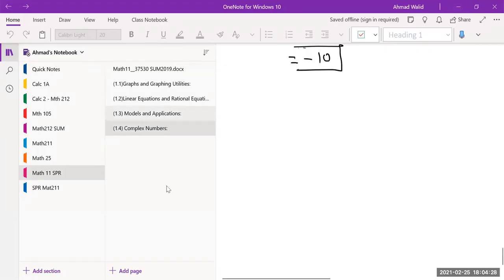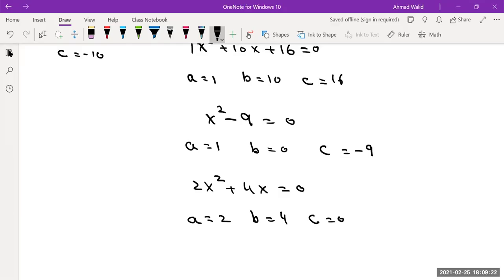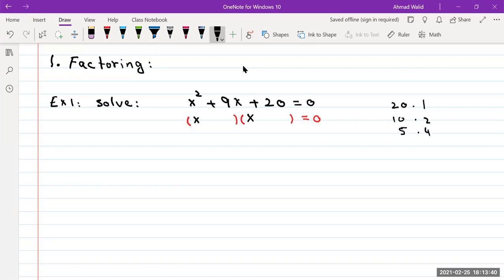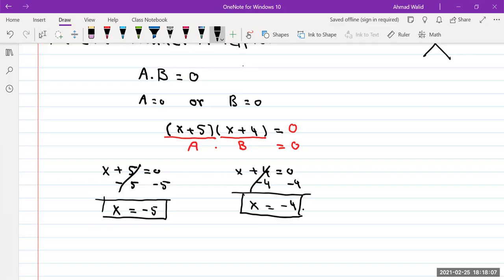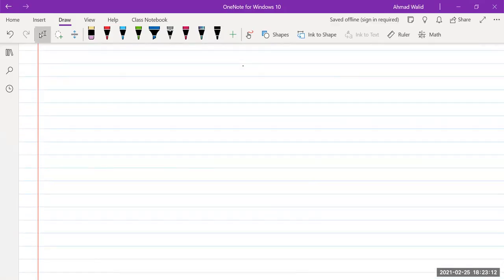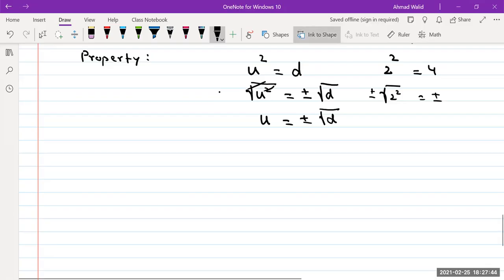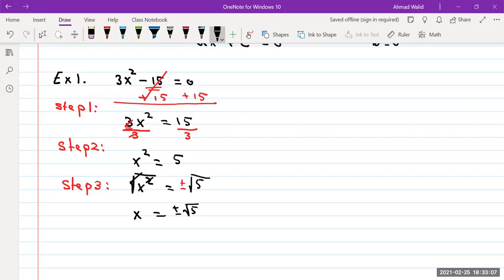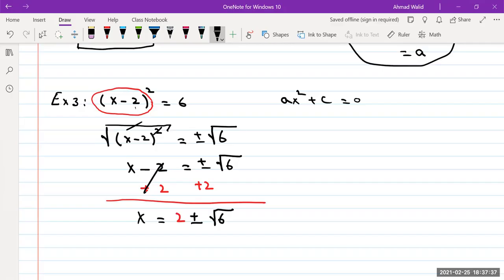College Algebra (1.5) Quadratic Equations (video lecture Part 2)